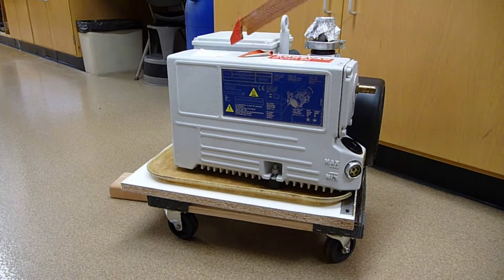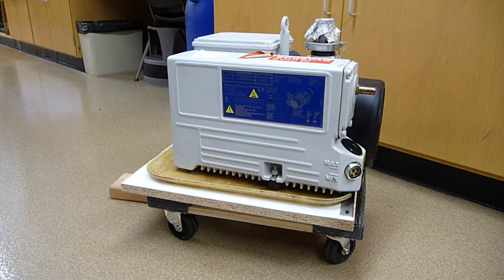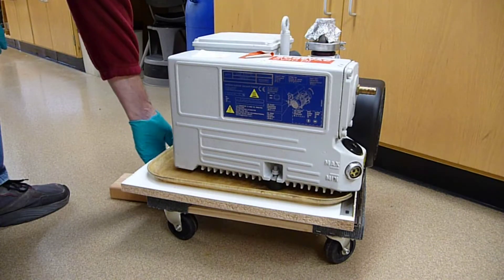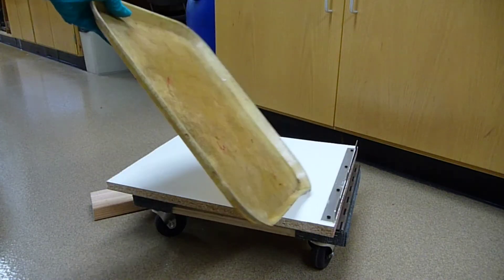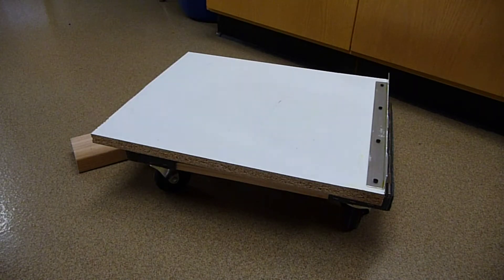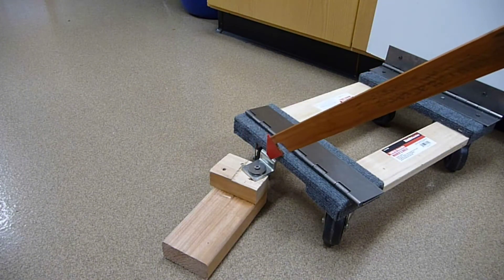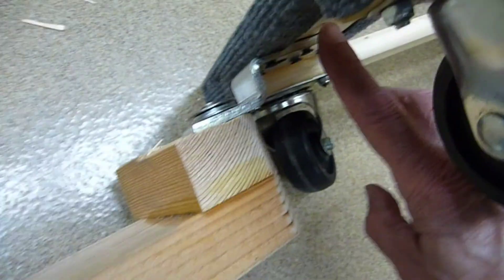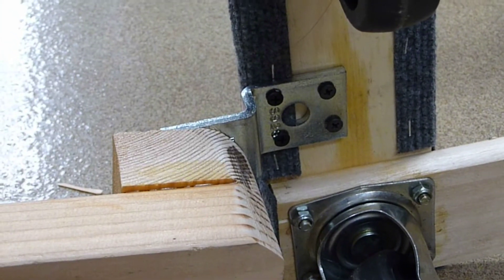Oil-drain DOLLY for 43 kg Vacuum PUMP of Thermo Exactive Orbitrap Mass Spec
A more comprehensive description of the customization used on a commercially-available furniture dolly in order to make an oil-change dolly.  The goal of our oil-change dolly is to help make an oil change of a 43 kg vacuum pump simpler & easier.  A separate video of using the oil-change dolly is